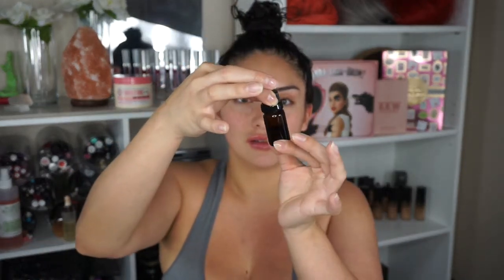facial cupping set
hi everyone so i wanted to show you this facial cupping set it comes with 7 piece set with complimentary jojoba oil and a silicone cleanser. i really liked this product the only problem i had with it is that the oil was leaking everywhere when i opened it but besides that its a very good product. this product reduces fine lines and increases collagen